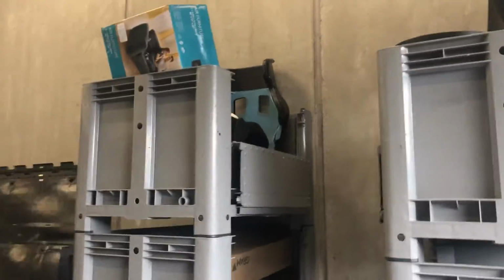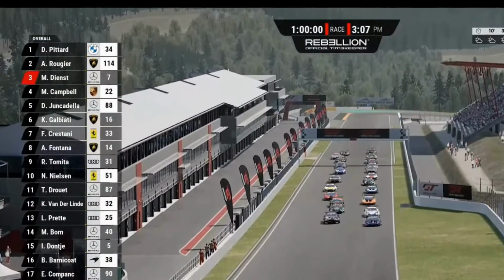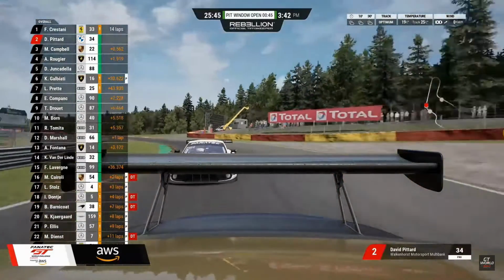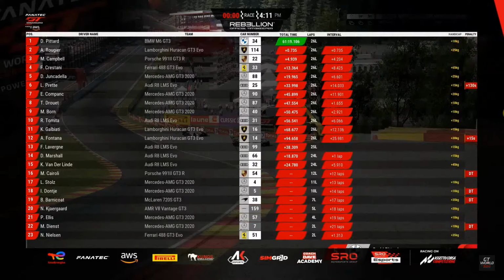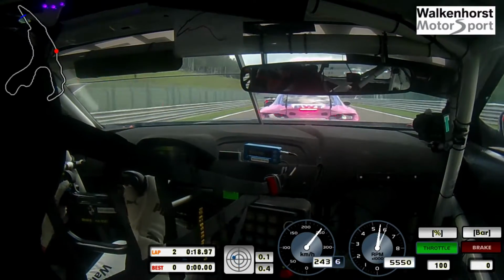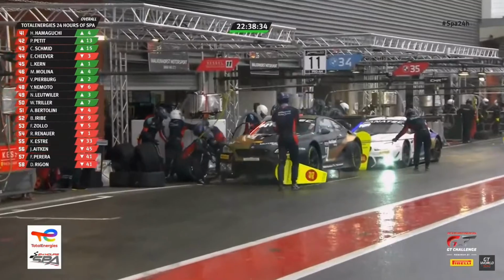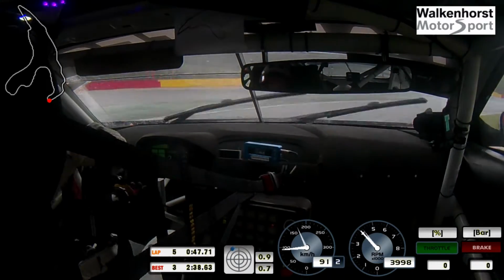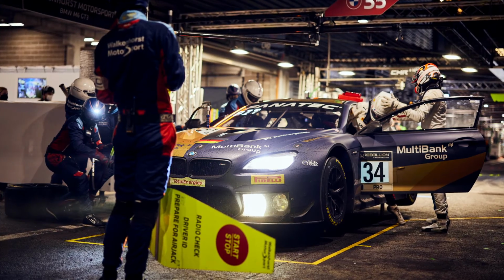My 1st SRO PRO Esports WIN at Spa24hrs, & another DNF /// 2021 David Pittard FastLife VLOG012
Another highlight of the year the legendary Spa24hrs. A circuit where the M6 is fast in SRO spec and another year with some superfast team mates it was looking to be a good one!
The weekend had its highs a lows, with success & speed but all came to an end with a BANG. a different one from last year

Comments in the first 24hrs will all be replied to!

WHO AM I: I'm David, an International Racing Driver & Driver Coach living in Germany and working at race tracks around the world. I make videos about Motorsport, & Motorsport News.